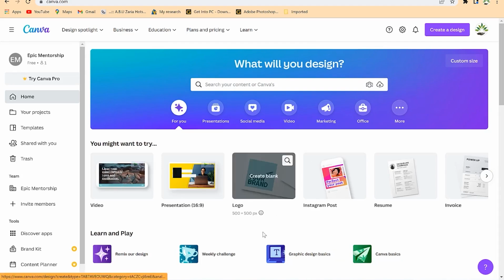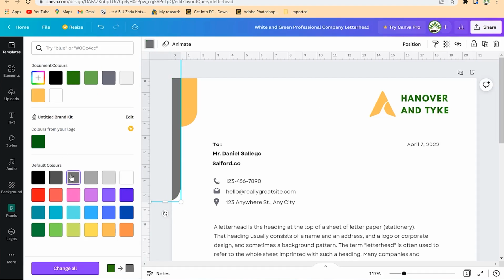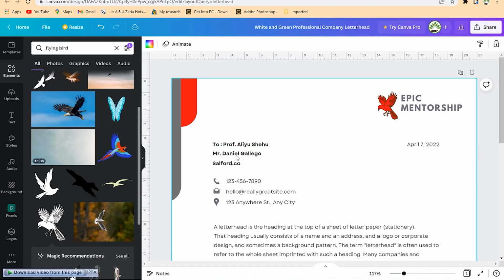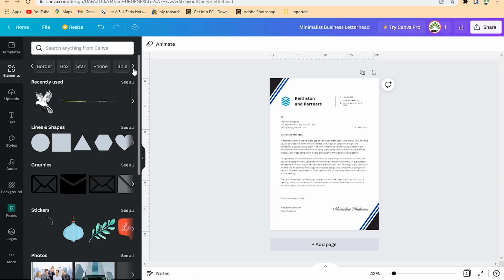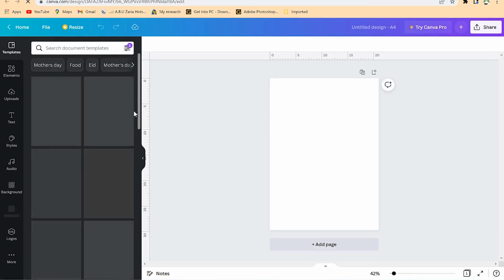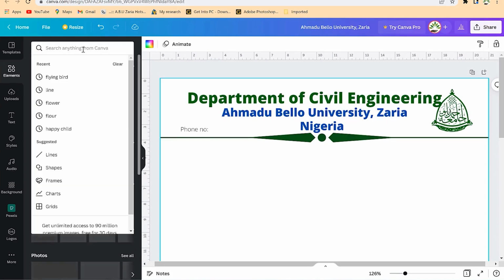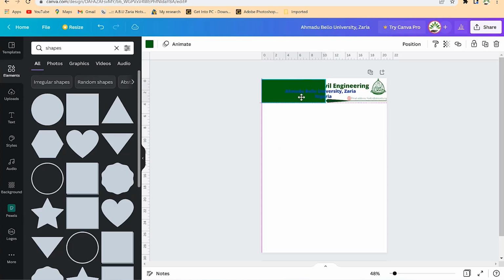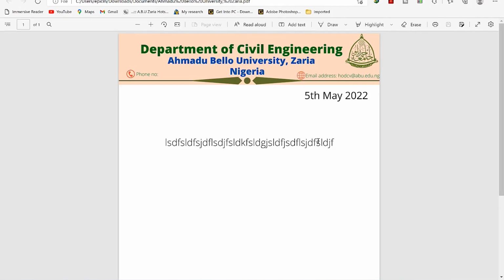13 0 Designing a Letterhead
Designing a Letterhead
Learn to create professional and stylish letterheads in Canva. This video covers the step-by-step process to design letterheads that enhance your brand's official documents.